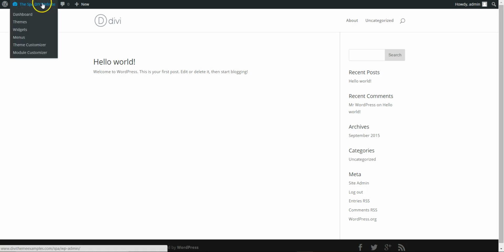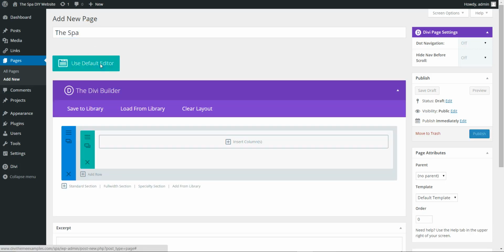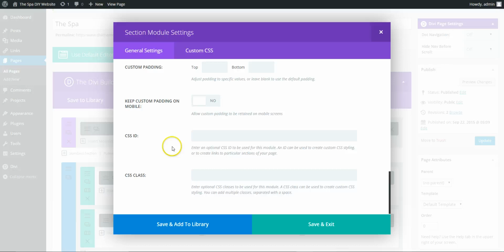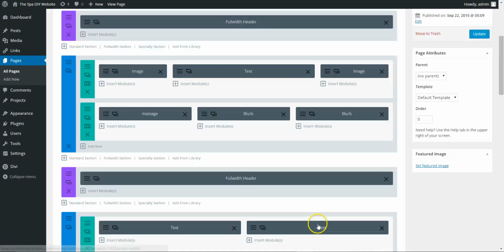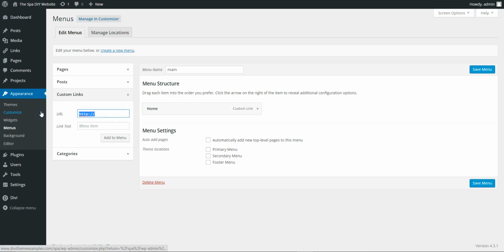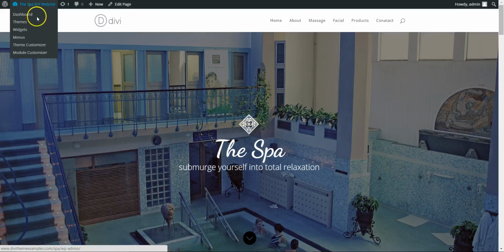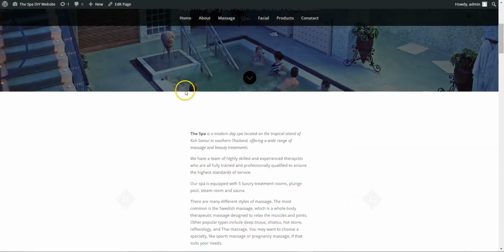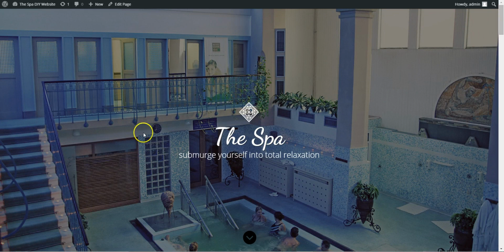The Spa - A Free Divi Theme Layout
- You can quickly create a 1 page website for your spa using Divi and this premade Divi layout. Follow the instructions in the video to set up your page.